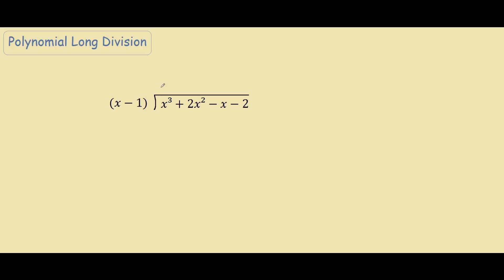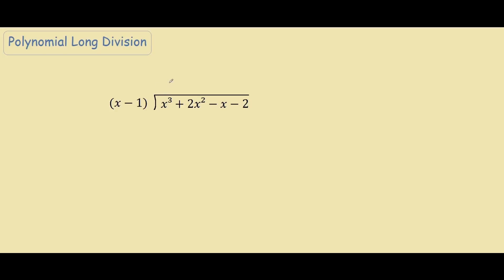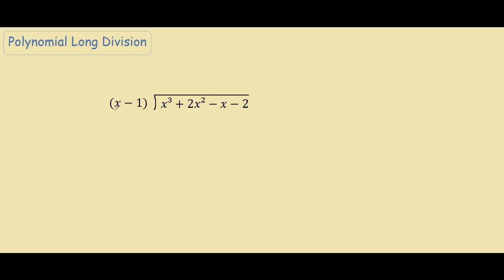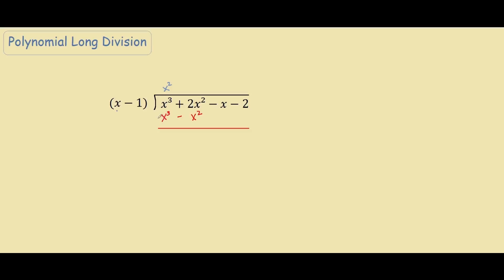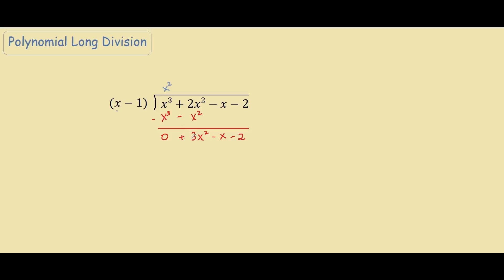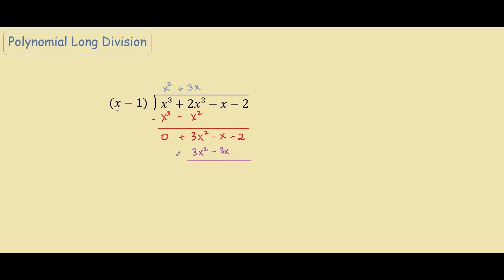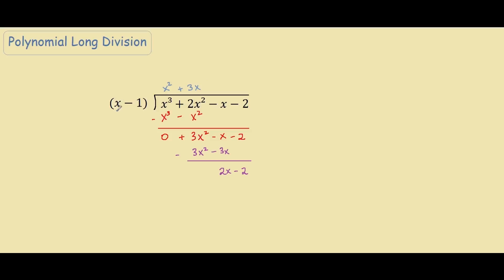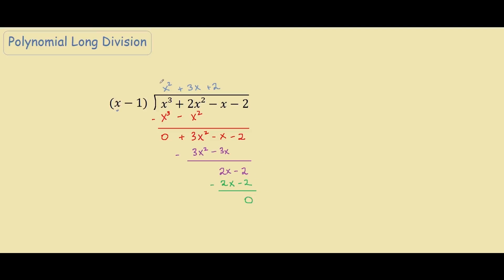Long Division Polynomial Steps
Long Polynomial Division is a division method that is useful for factoring a function by dividing by a known root.